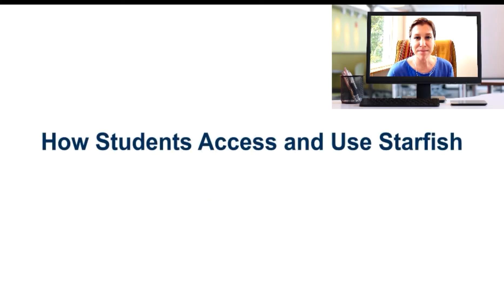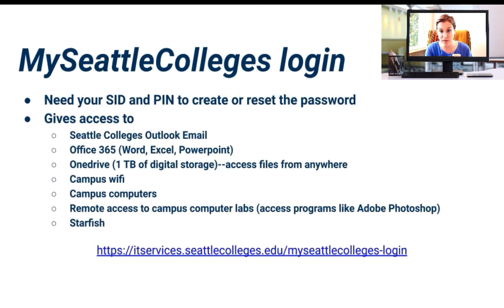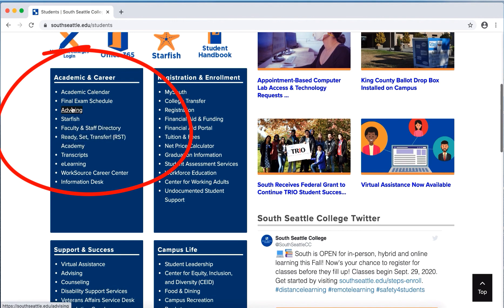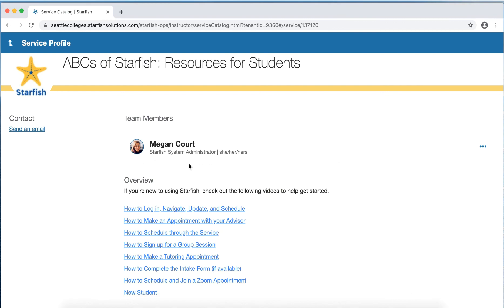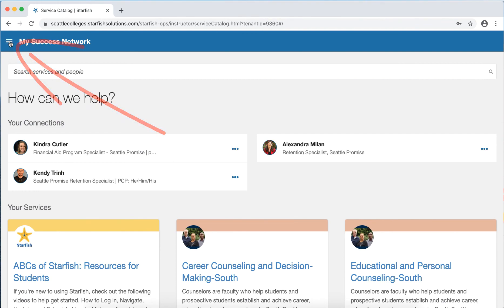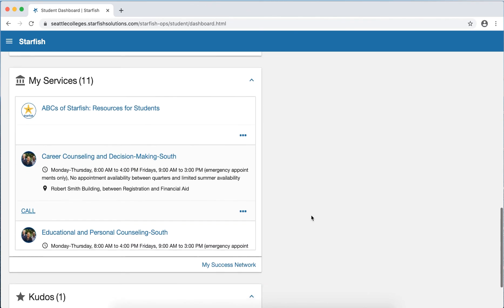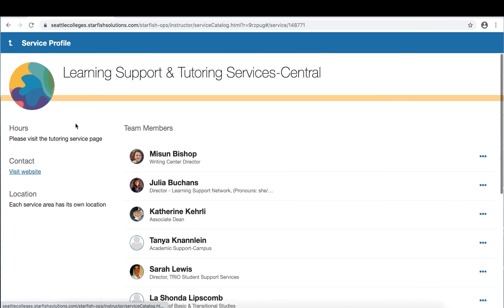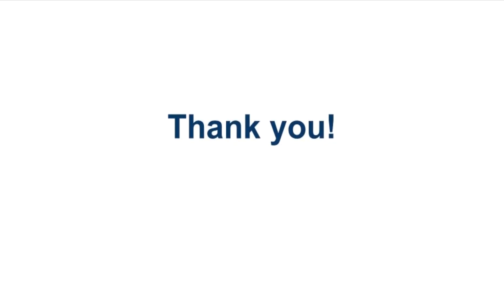New Student Welcome Starfish Overview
This video gives Seattle College’s students a general overview of how they can use Starfish and how to access and navigate the system, including:

-Where to find the login page
-How to login using your MySeattleColleges account
-How to navigate through the different Starfish pages
-How to make an appointment with your advisor
-Where to find helpful resources

This video is 12:30 mins.